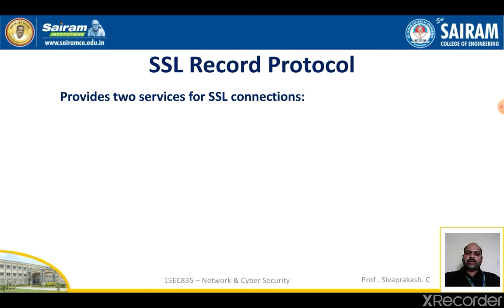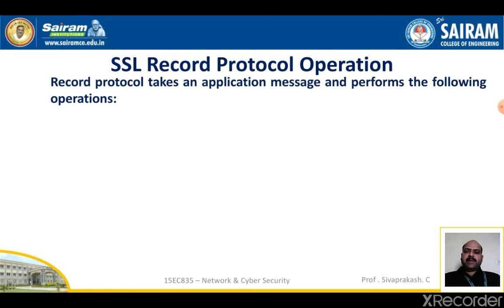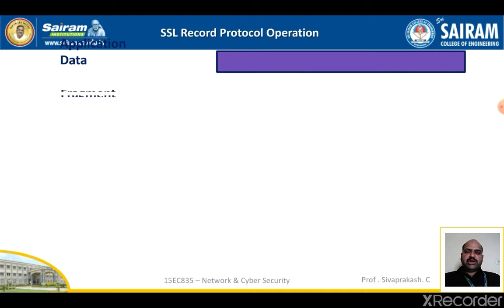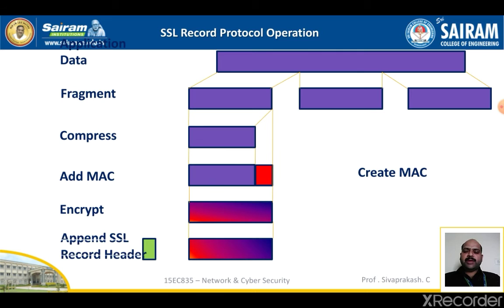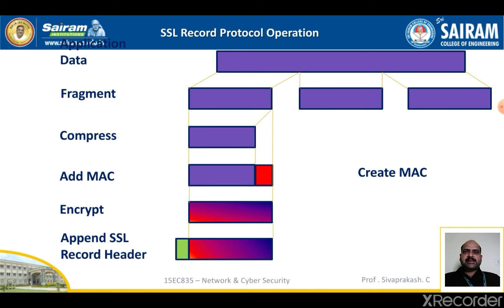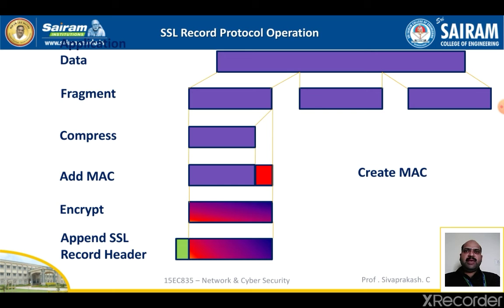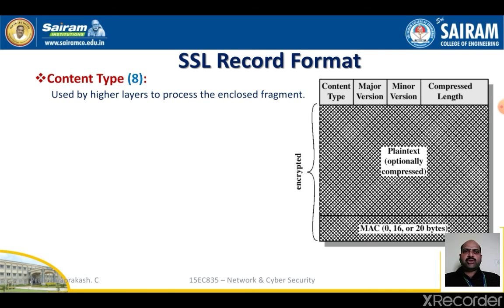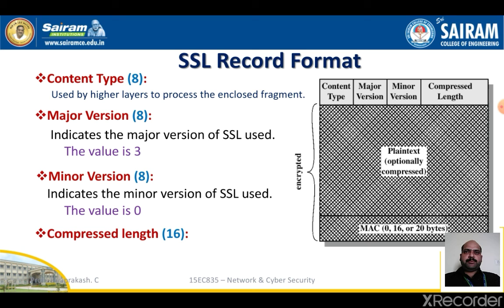Lecturevideo_15EC835_Module_1_Transport Level Security_Secure Socket Layer_Sivaprakash C_2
SSL Session and Connection